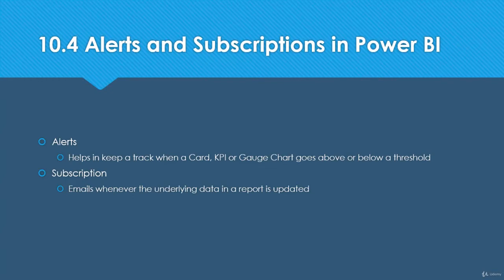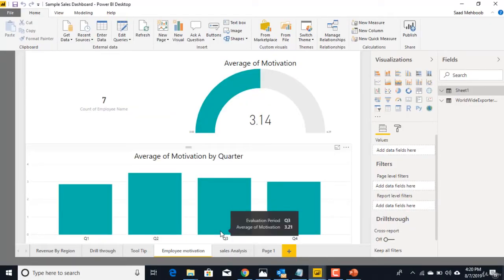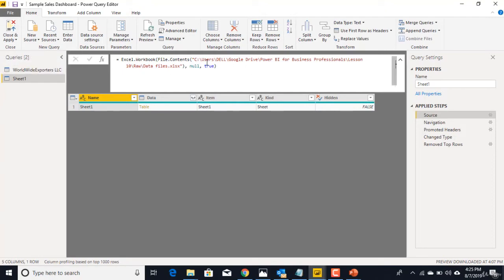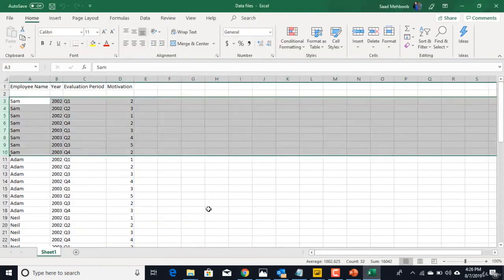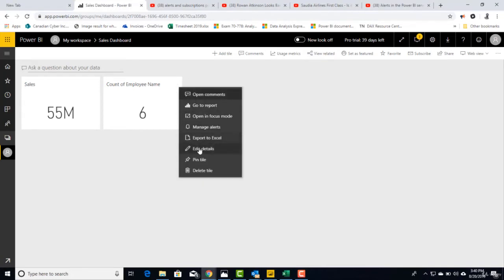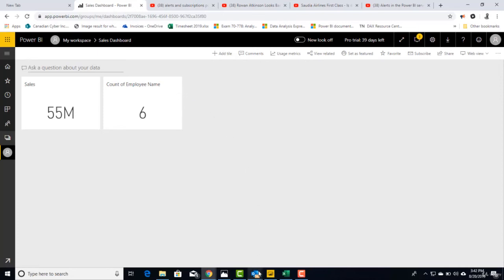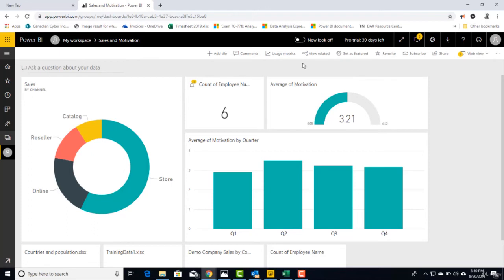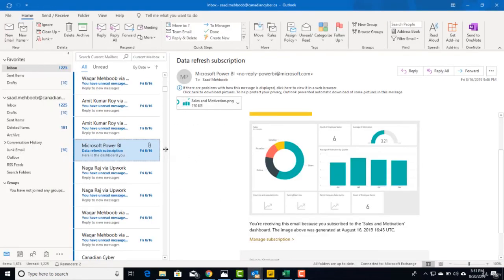Set up Alerts and Subscriptions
Set up Alerts and Subscriptions in Power BI service